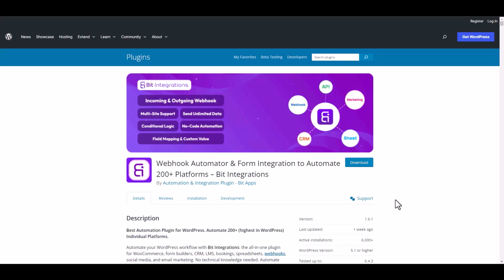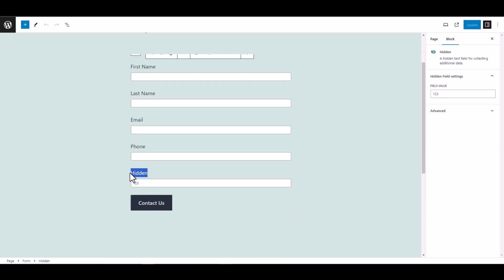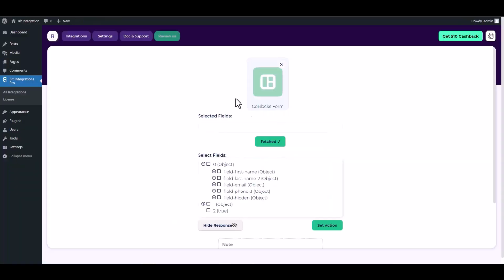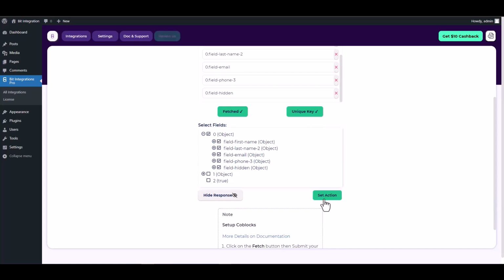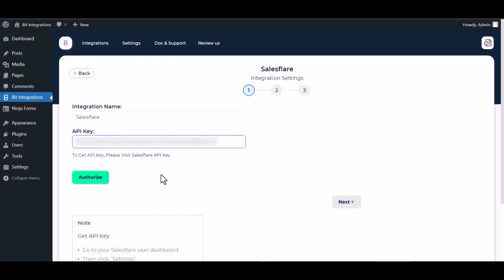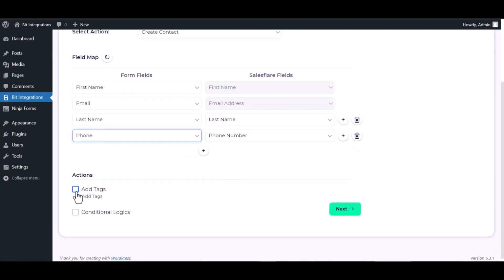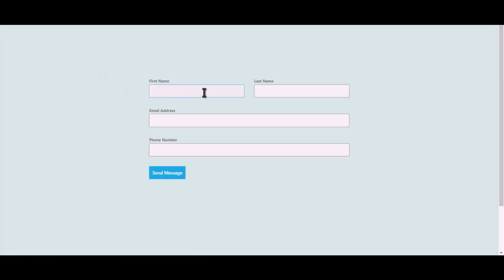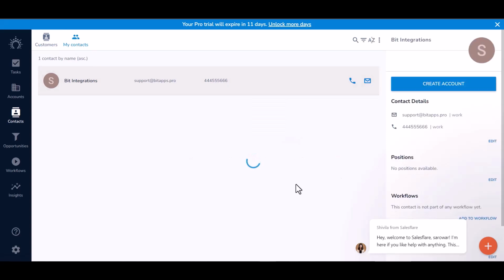Integrating CoBlocks with Salesflare | Step-by-Step Tutorial | Bit Integrations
🔗 Ready to streamline your sales process? Join us on our YouTube channel for an in-depth tutorial where we unveil the seamless integration of CoBlocks with Salesflare, a powerful CRM platform. Learn how to effortlessly connect these two tools using the Bit Integrations WordPress plugin.

Follow along as we guide you through the step-by-step process of integrating CoBlocks with Salesflare, empowering you to streamline lead management, customer communication, and sales automation. Say goodbye to manual data entry and welcome automated workflows for increased efficiency in managing your sales pipeline.

Key Highlights:
✅ In-depth walkthrough for integrating CoBlocks with Salesflare using Bit Integrations for WordPress.

Whether you're a business owner, sales professional, or CRM enthusiast, this integration empowers you to seamlessly merge CoBlocks with Salesflare. Watch now to revolutionize your sales efforts!